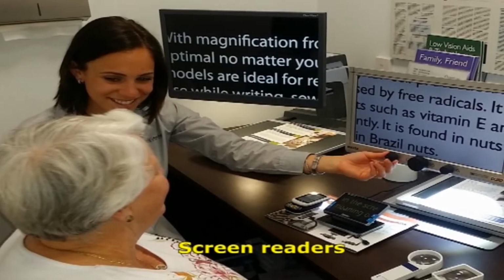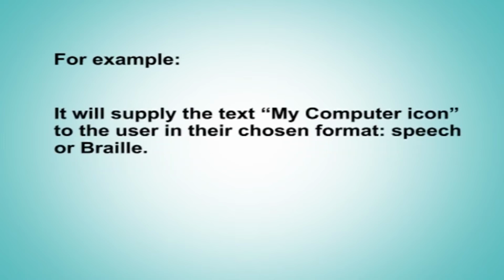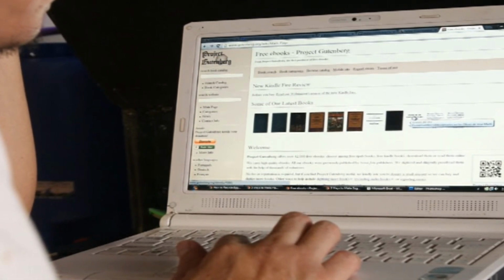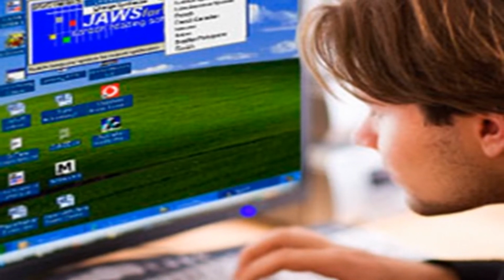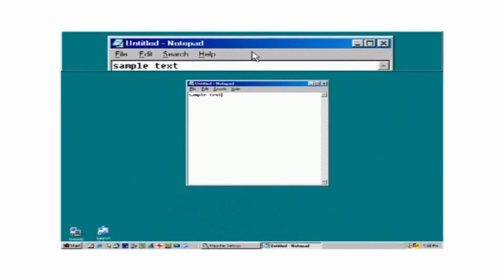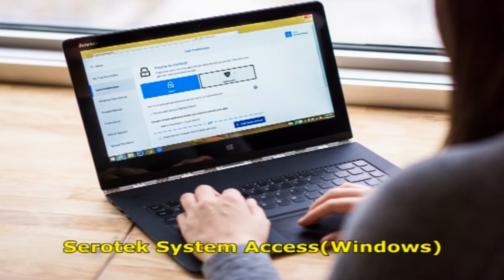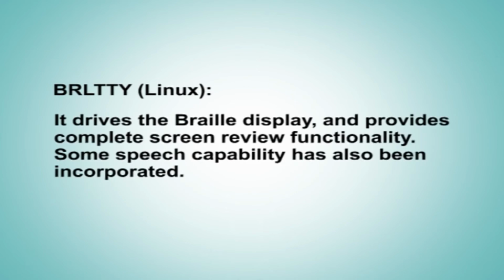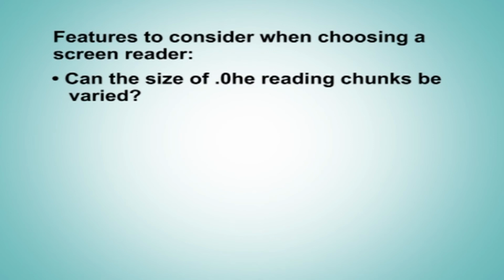13 Screen Readers with Special Reference to Indian Langu